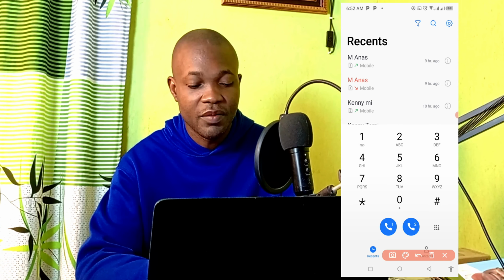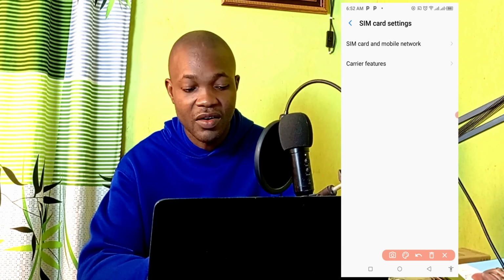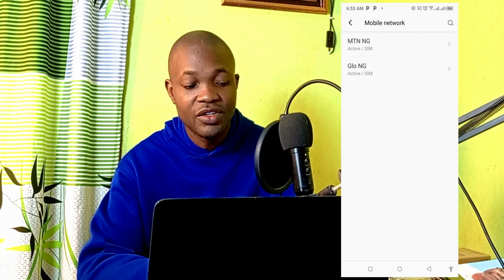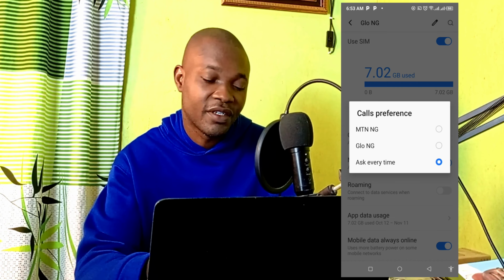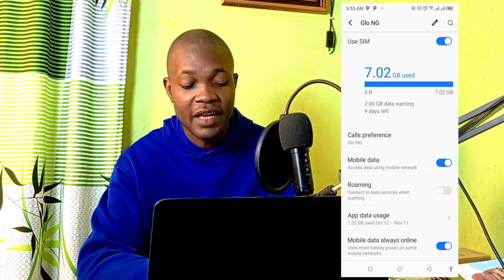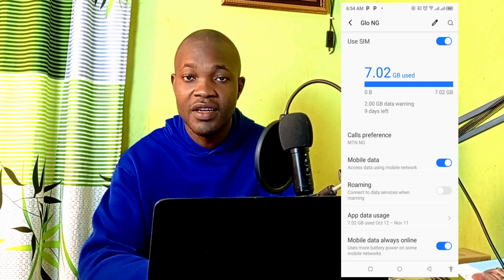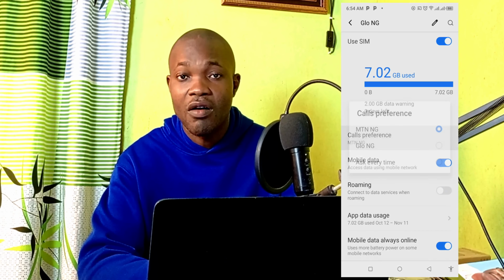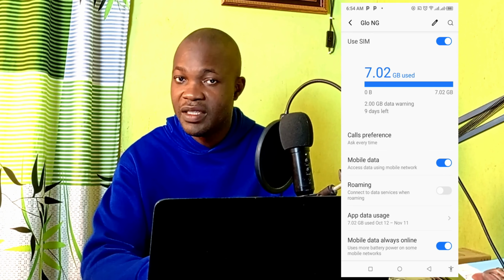How to Enable Calls Line Preference on Android Phone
Welcome to our easy-to-follow tutorial on how to enable Calls Line Preference on your Android phone! Whether you have a dual-SIM phone or want to manage multiple lines efficiently, this video will guide you through the steps to set up your call preferences. Let’s make sure you’re always in control of your calls! 📞✨

 🔧 In this video, we’ll cover:
1. Introduction to Call Line Preferences - Understand what Calls Line Preference means and why it’s useful.
2. Accessing Call Settings - Step-by-step guide to navigate to the Call Settings on your Android device.
3. Choosing the Preferred Line - Learn how to select the default line for outgoing calls and how to switch lines easily.
4. Managing Dual-SIM Options - Tips for users with dual-SIM phones to manage multiple lines effectively.
5. Using Line Preference in Apps - Ensure your messaging and calling apps are using the correct line for communications.
6. Troubleshooting Common Issues - Solutions to common problems users might face while setting up their call line preferences.

By following these steps, you’ll be able to manage your call preferences like a pro and ensure you’re always connected on the right line. Let’s get started and take control of your Android phone’s call settings! 📱⚡